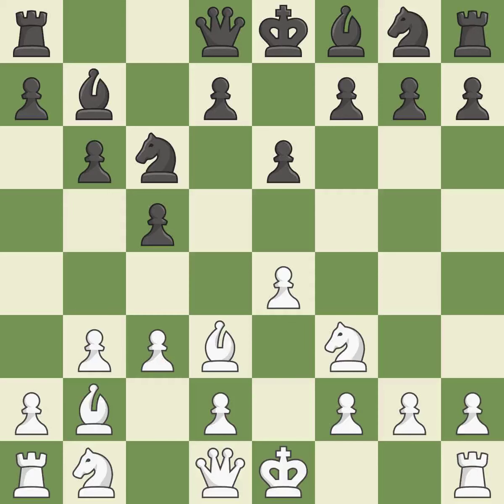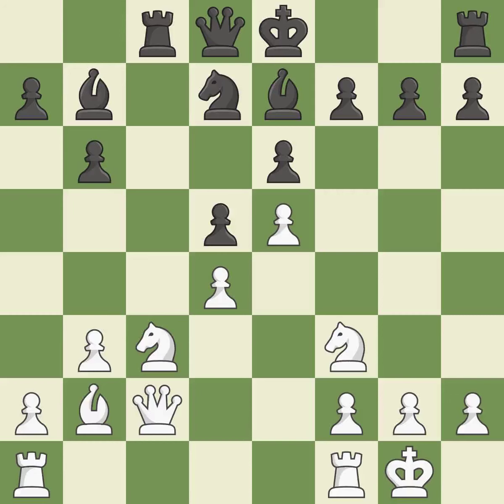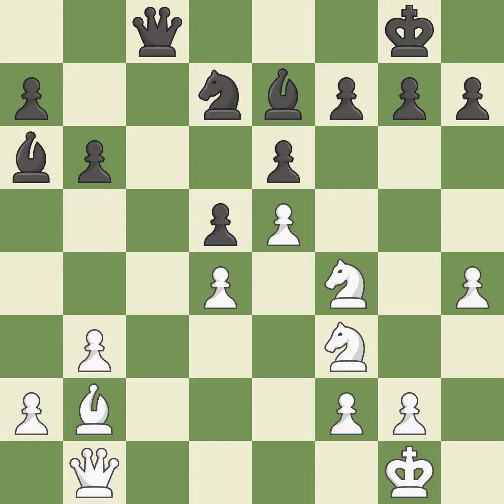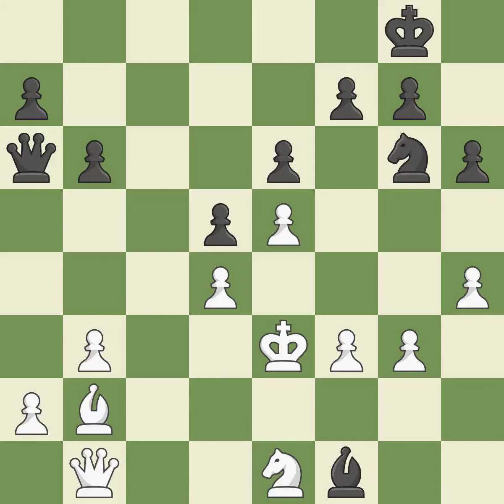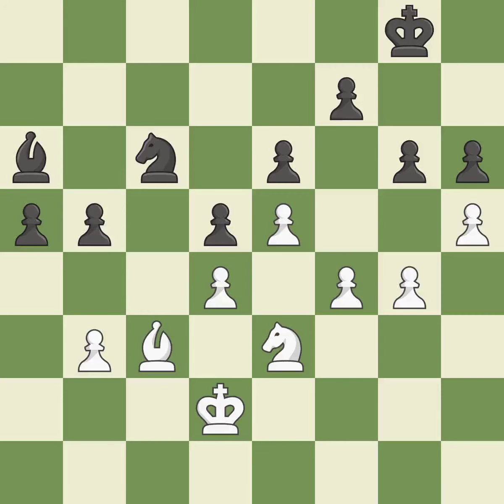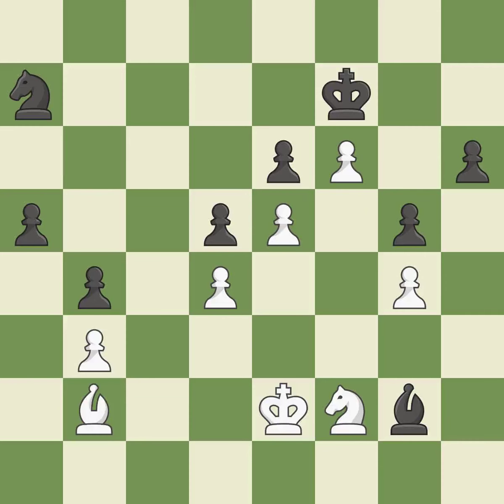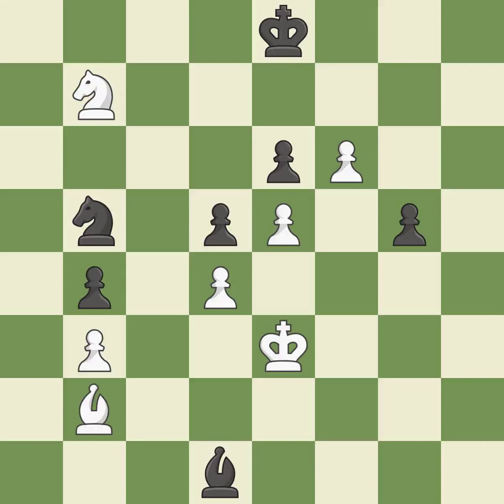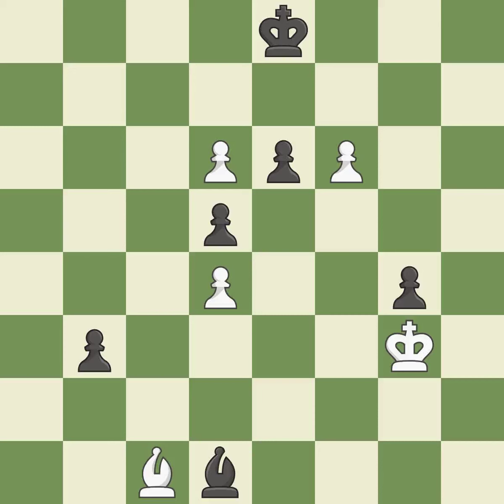White Carlsen, M., Black Caruana, F.,Sicilian Defense: Westerinen Attack, Event 7th Tal Mem Blitz,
Sicilian Defense: Westerinen Attack, Event 7th Tal Mem Blitz, Site Moscow RUS, Date 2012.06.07, Round 6, White Carlsen, M., Black Caruana, F., Result 1-0, ECO B40, WhiteElo 2835, BlackElo 2770, PlyCount 118, EventDate 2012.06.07, EventType tourn (blitz), EventRounds 9, EventCountry RUS, EventCategory 22, Source Mark Crowther, SourceDate 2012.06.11